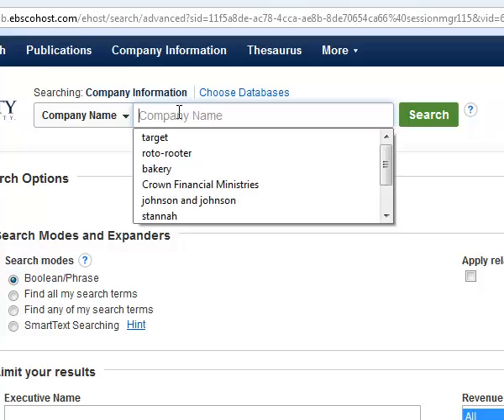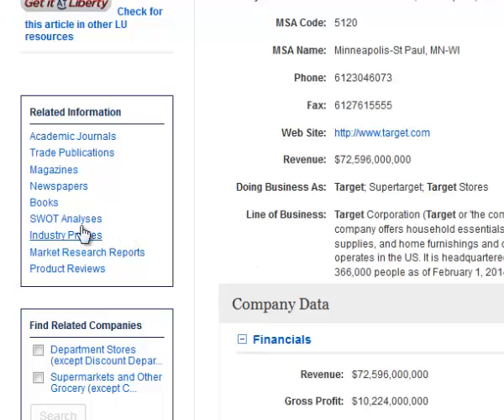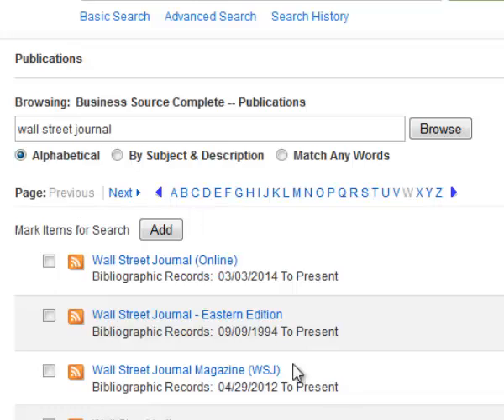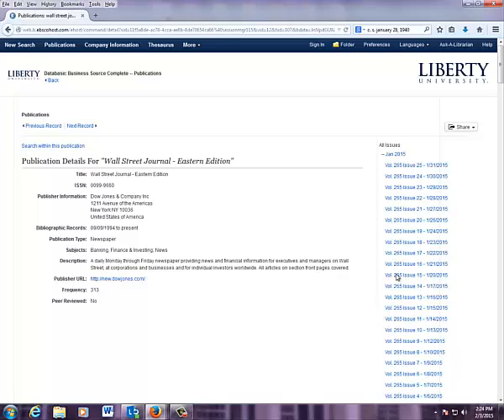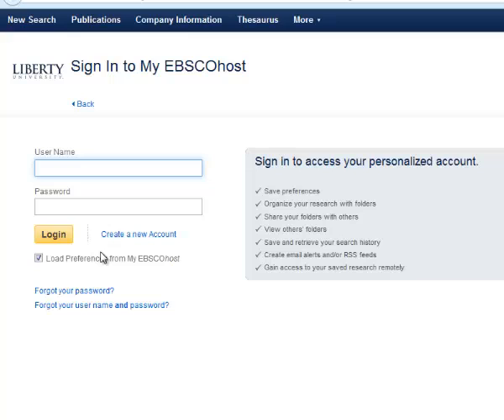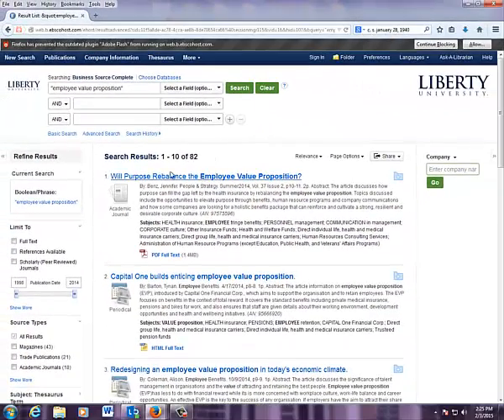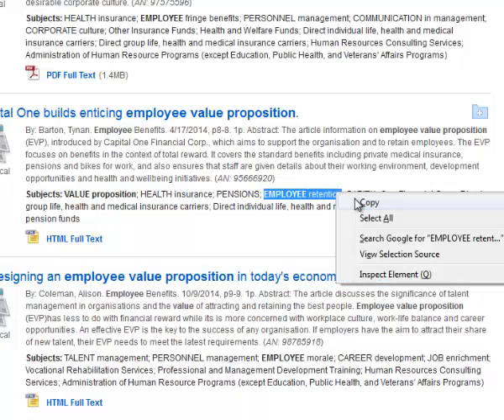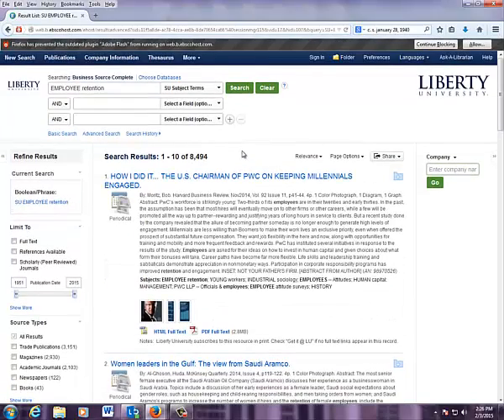Business Source Complete Training Part 2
Utilize the Jerry Falwell Library's Business Source Training Complete.

💡 Explore Your Future: Learn about Liberty University’s 700+ areas of study (residential & online), scholarships, athletics, and more.

X → @LibertyU

Be part of a community where you can grow academically, spiritually, and socially. Join us at Liberty University!